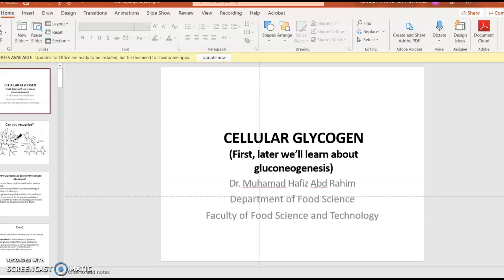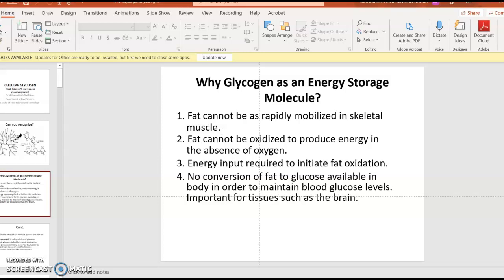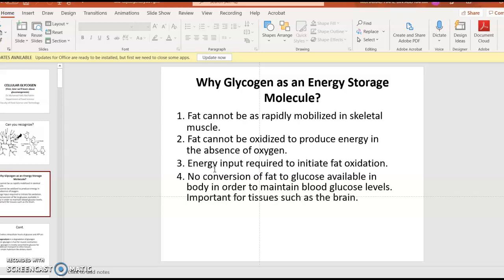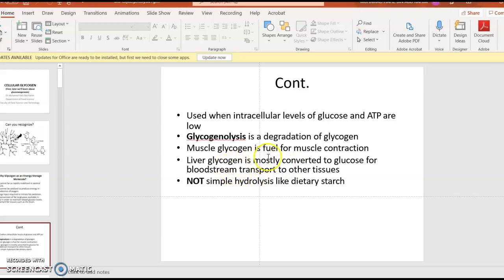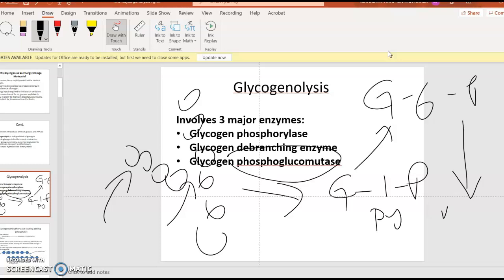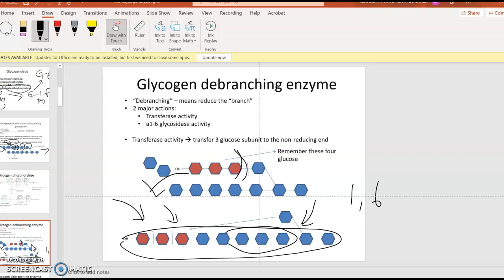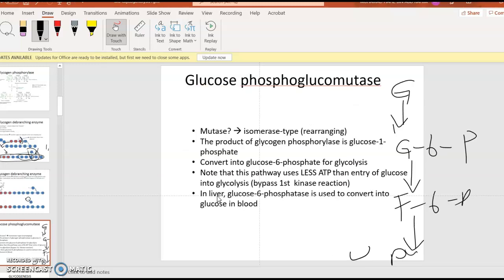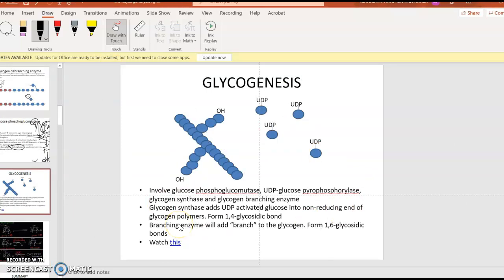Glycogen Lysis (Glycogenolysis)